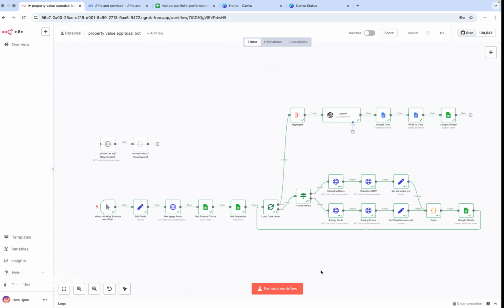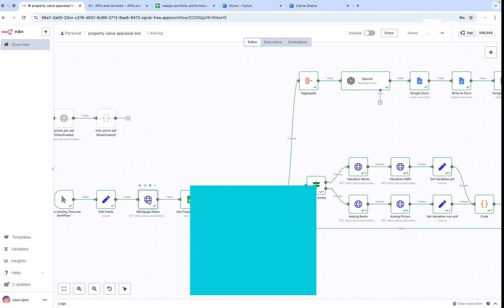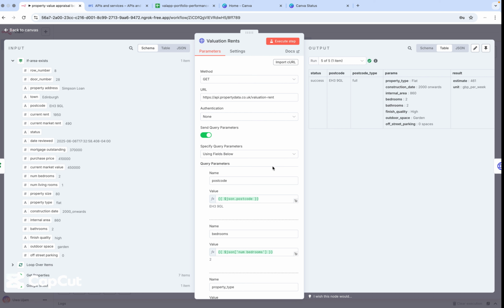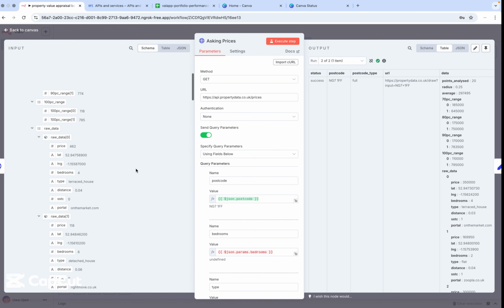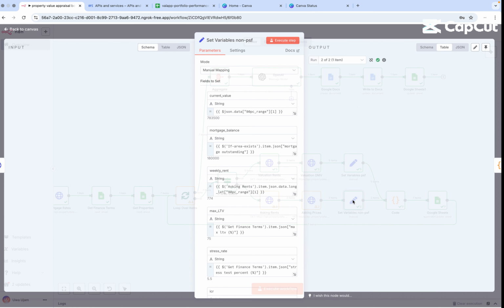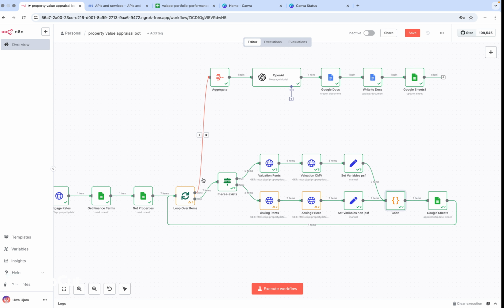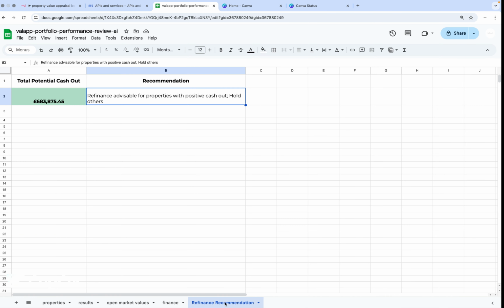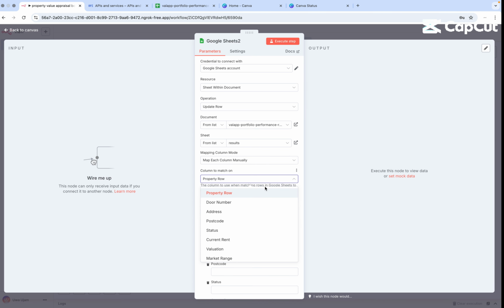How i built a Property Equity Generating Automation Bot | AI n8n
Build once. Value anytime.

In this video, we walk you through the end-to-end architecture of a fully automated property valuation system, designed for UK property investors and portfolio managers.

Powered by N8N (self-hosted), live API integrations, and OpenAI, this setup turns raw property data into actionable refinancing decisions, automatically.

Features:
- Dynamic portfolio appraisals based on live market conditions
- Stress-tested refinance logic with cashflow impact and equity extraction
- LLM-driven reporting using OpenAI to generate investor-ready recommendations
- Structured Google Sheets + Docs integration to keep everything clean, trackable and shareable

Whether you’re managing 5 or 50 properties, this system allows you to:

✔️ Identify refinance opportunities instantly
✔️ Quantify potential cash-out from capital appreciation
✔️ Automatically generate formal refinance summaries for lenders
✔️ Maintain an investor-grade paper trail with zero manual work

Chapters

00:00 – Intro
00:41 – What the Bot Does
02:00 – Google Sheet Structure
04:10 – Workflow Logic in NA10
06:35 – Handling Missing Property Data
09:10 – API Calls for Rent & Valuation
12:20 – Refinance Calculations + Stress Testing
15:30 – Sheets + Docs Integration
17:50 – AI-Powered Portfolio Reports
20:00 – Execution Walkthrough
22:00 – Expansion, Debugging & Wrap-up

- Property investors seeking real refinance insights
- Data-savvy landlords who want to remove guesswork
- Proptech builders building internal tooling
- Automation enthusiasts pushing beyond basic workflows

Stack Used

- Google Sheets
- n8n (Self-hosted)
- OpenAI GPT-4 Turbo
- UK Property Data API
- Google Docs Integration